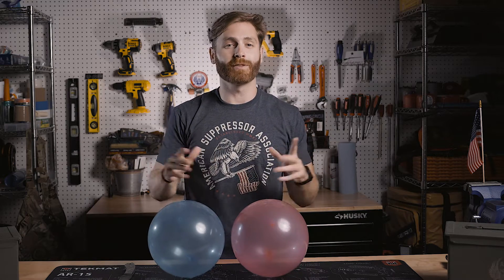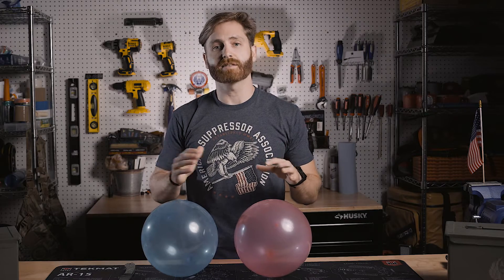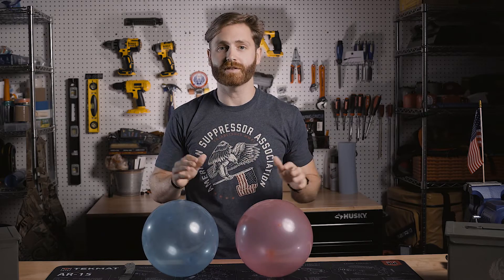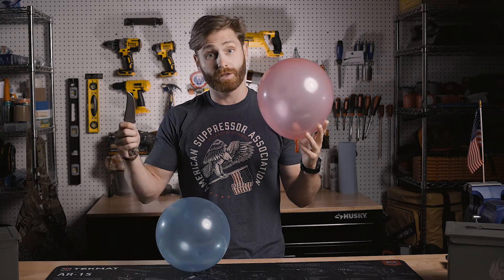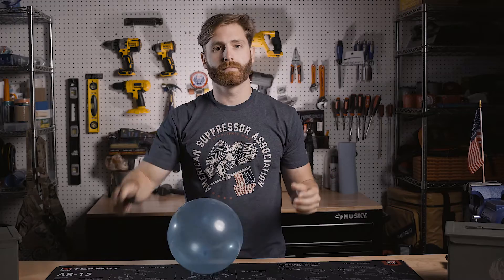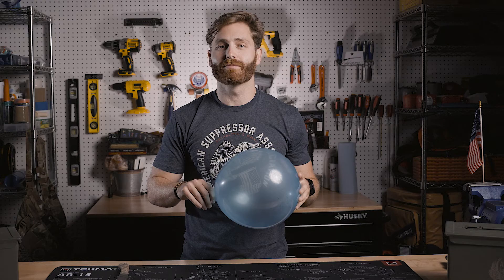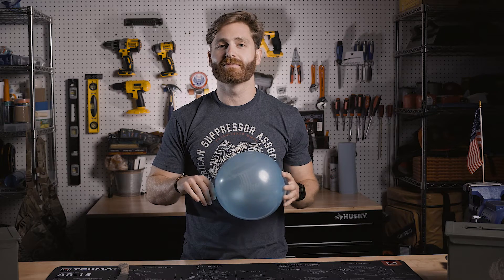How does a suppressor work? Suppressor Q&A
A question we constantly get is "How does a suppressor actually work?". well, we decided to make a quick video that highlights the answer to that exact question. if you like this video and want to see more subscribe to our channel and comment below what you wanna hear from us! see you in the next video